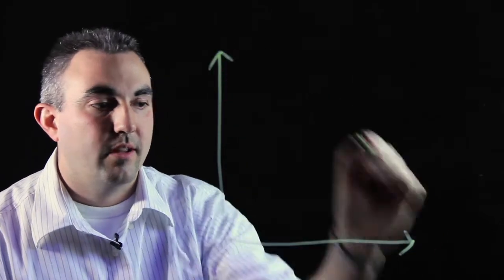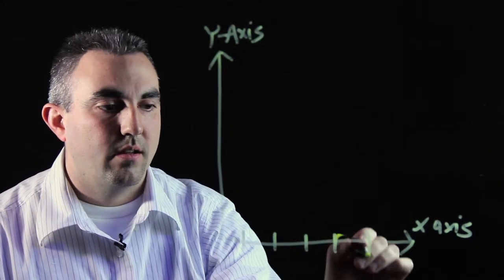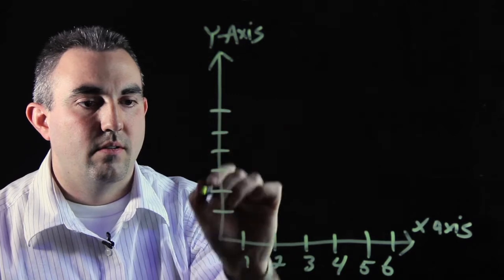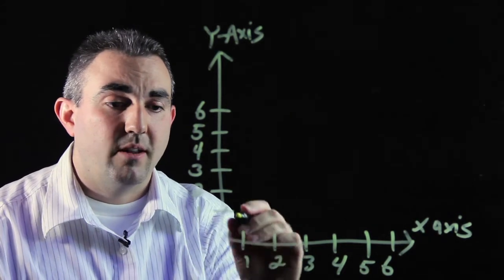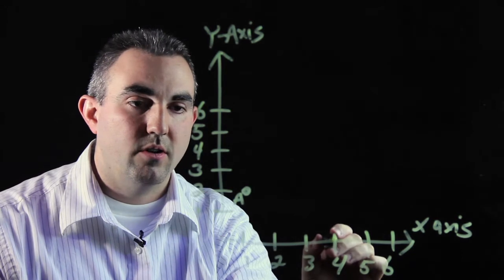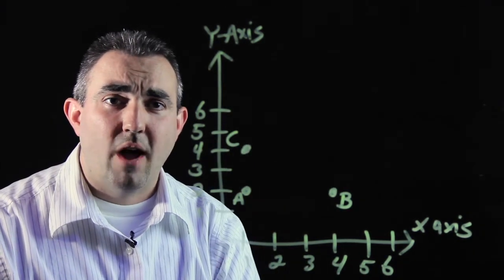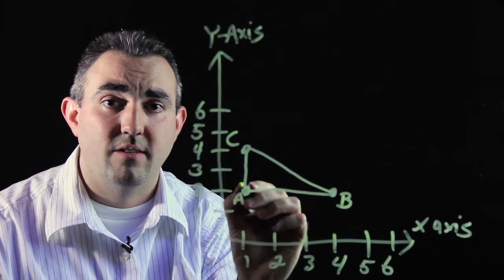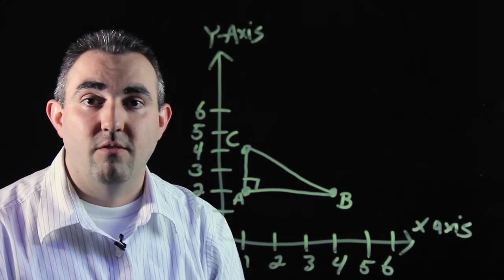How to Make a Single Quadrant Coordinate Grid Picture : Algebra, Geometry & Other Math Tips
Making a single quadrant coordinate grid picture requires you to follow just the right steps in just the right order. Make a single quadrant coordinate grid picture with help from a Head Math Supervisor in the New Jersey public school system in this free video clip.